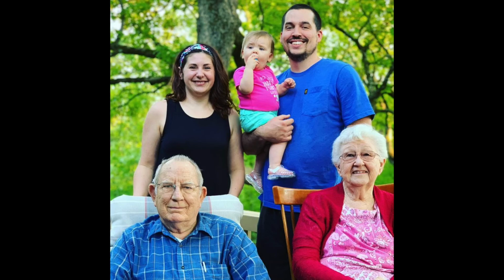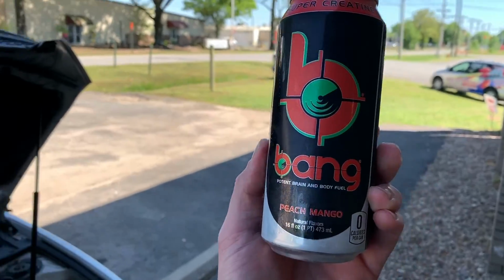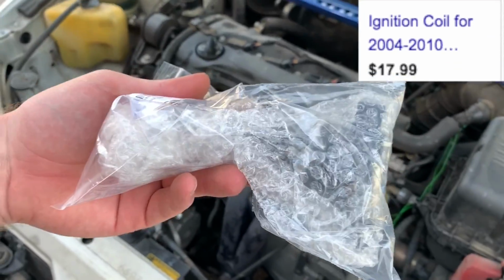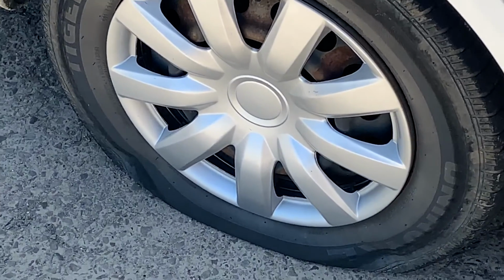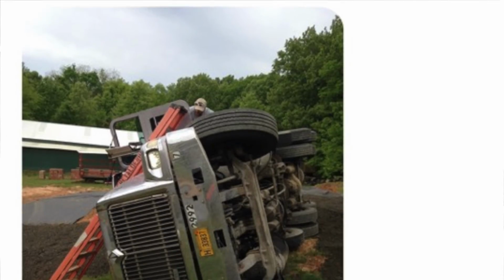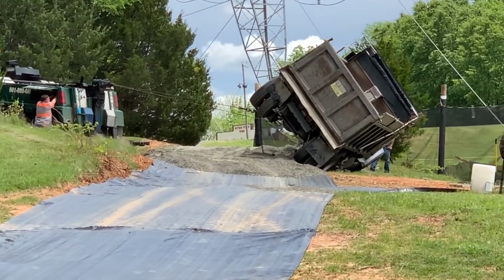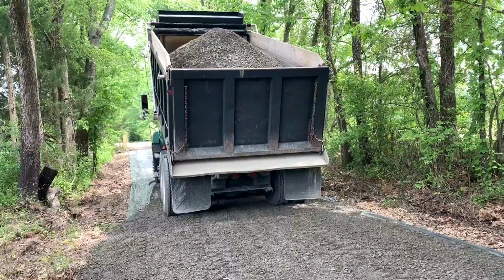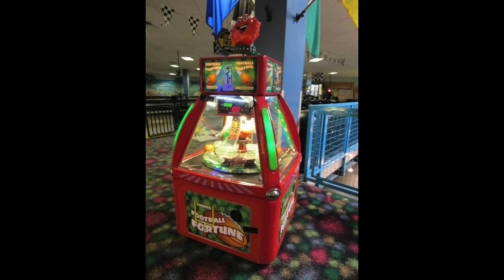Ep 4 Flipped dump truck! Car trouble, and more!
DUMPED over dump trucks, MEAN wasps, Car troubles, flat tires, arcade auctions and more to come. Thanks!